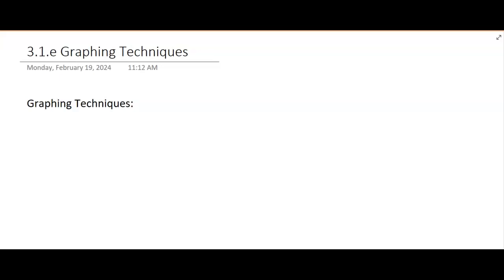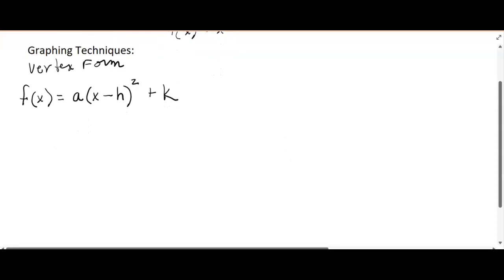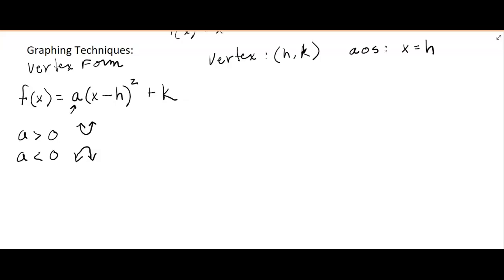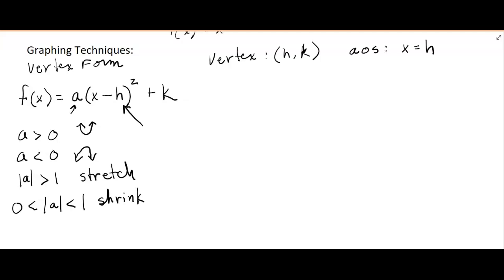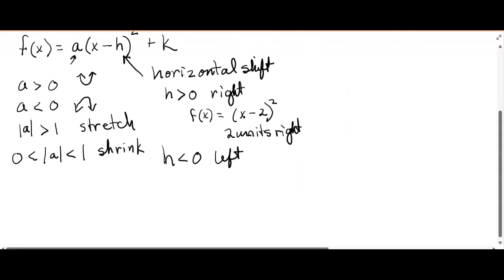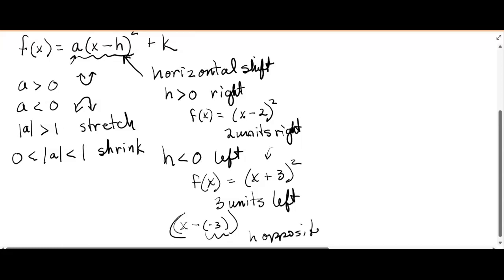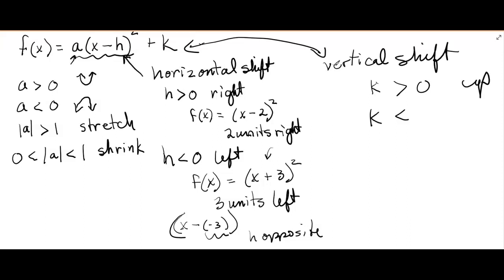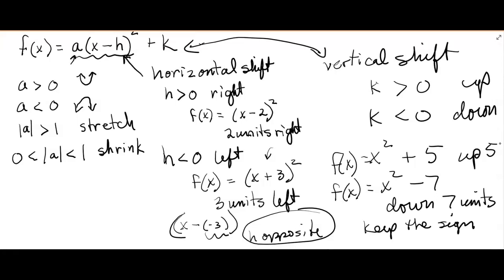3.1.e Graphing Techniques